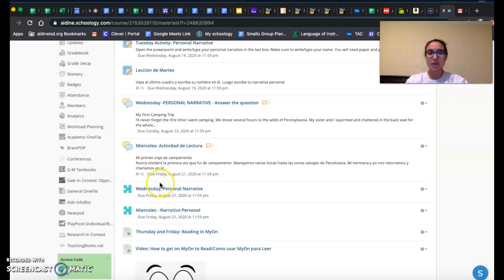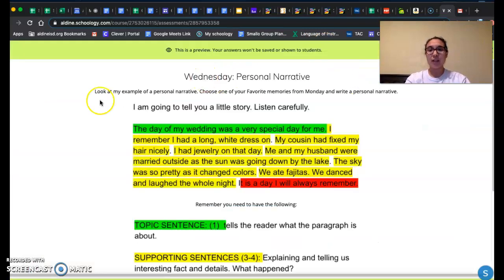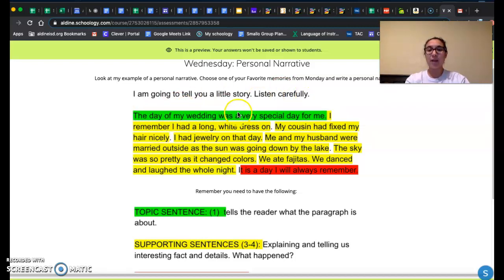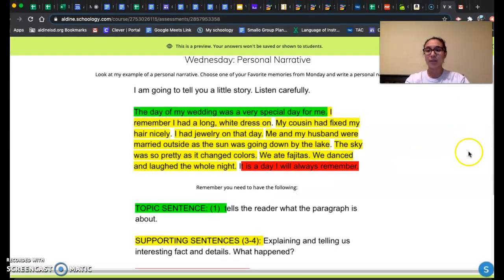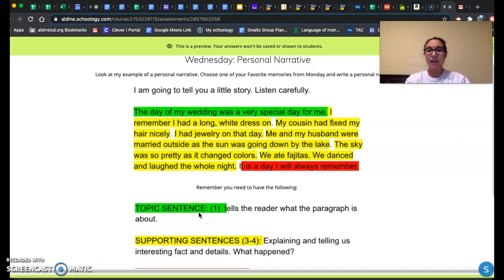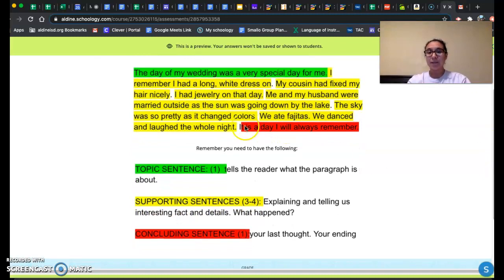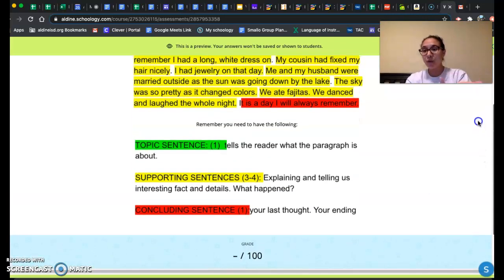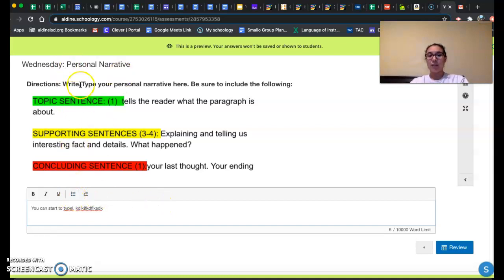how to upload personal narrative